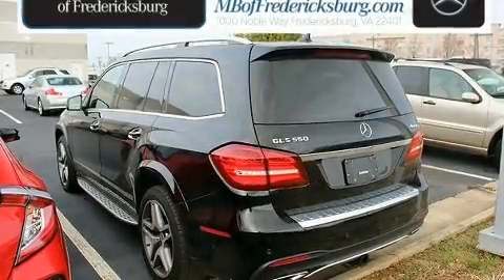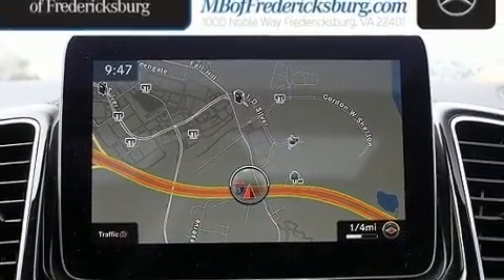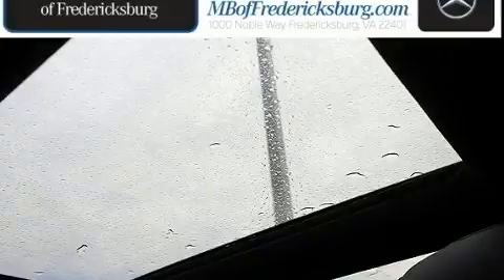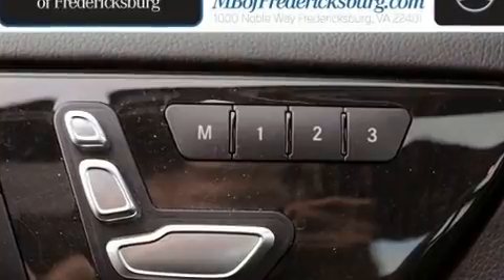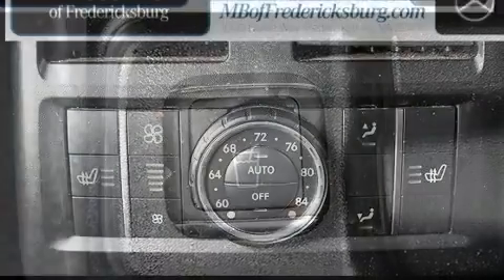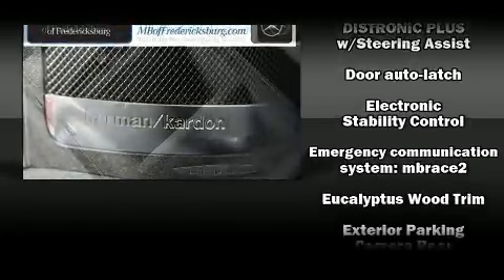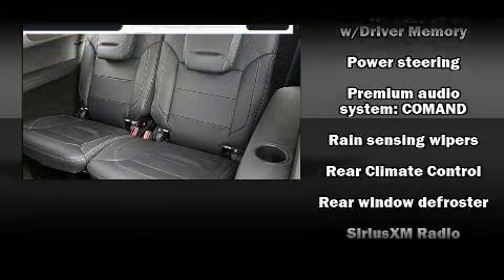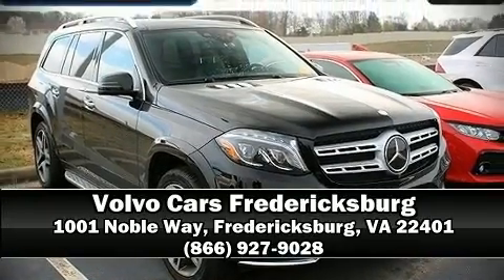2017 Mercedes-Benz GLS GLS 550 in Fredericksburg, VA 22401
Load your family into the 2017 Mercedes-Benz, GLS 550 Smooth gearshifts are achieved thanks to the powerful 8 cylinder engine, and load leveling rear suspension maintains a comfortable ride. Turbocharger technology provides forced air induction, enhancing performance while preserving fuel economy. Top features include leather upholstery, adjustable headrests in all seating positions, a built-in garage door transmitter, automatic dimming door mirrors, illuminated running boards, tilt and telescoping steering wheel, cruise control, and 1-touch window functionality. For drivers who enjoy the natural environment, a power moon roof allows an infusion of fresh air. Mercedes-Benz ensures the safety and security of its passengers with equipment such as: head curtain airbags, front side impact airbags, traction control, brake assist, anti-whiplash front head restraints, ignition disabling, an emergency communication system, and 4 wheel disc brakes with ABS. Safety and maximum capability are assured via self leveling rear suspension, which maintains optimal driving geometry. We pride ourselves on providing excellent customer service. Stop by our dealership or give us a call for more information.